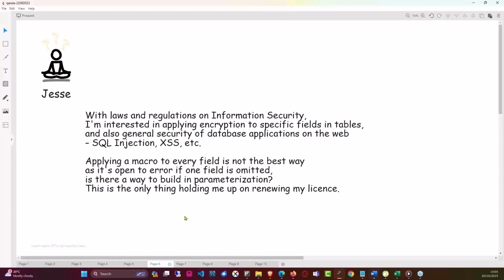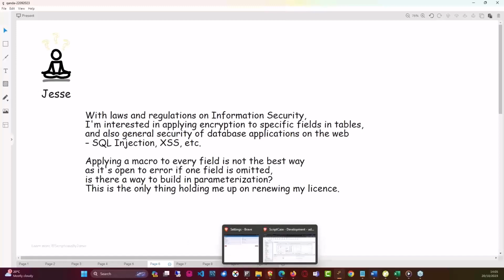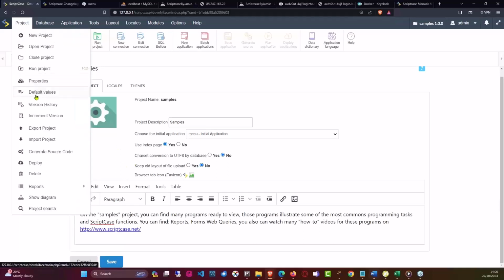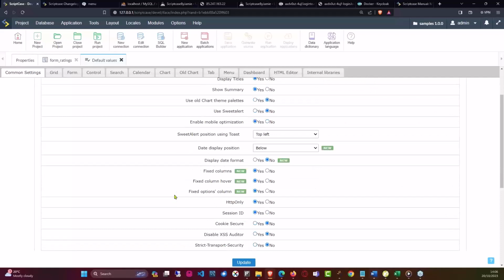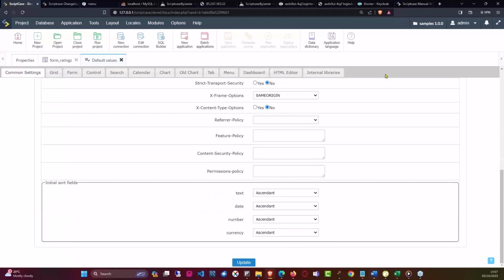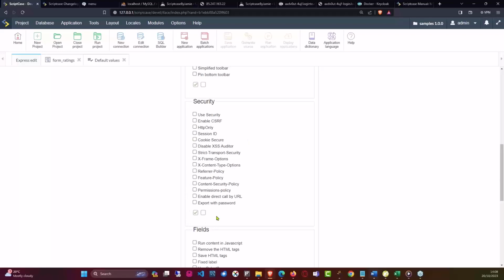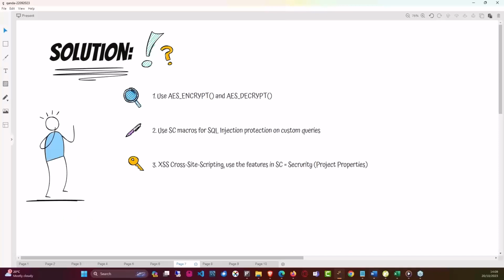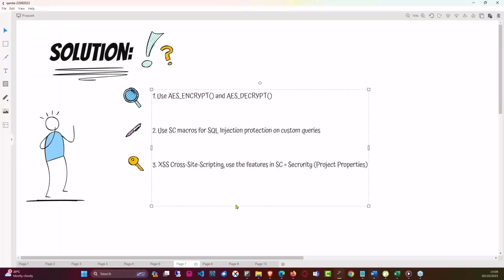Scriptcase - Q&A: General security and macros